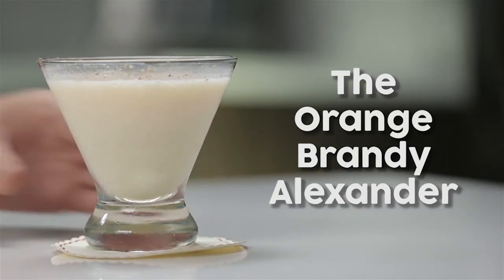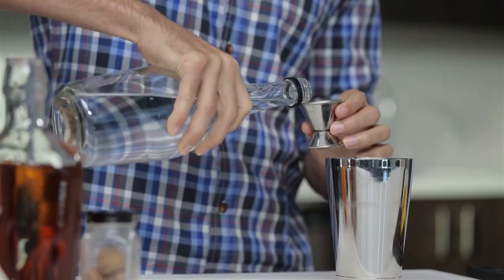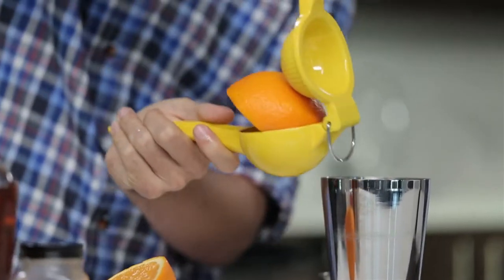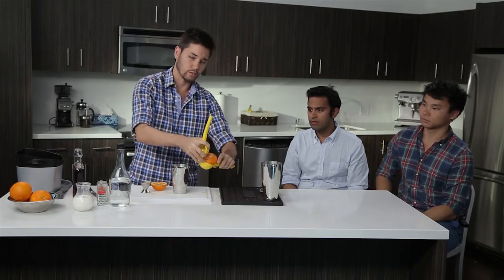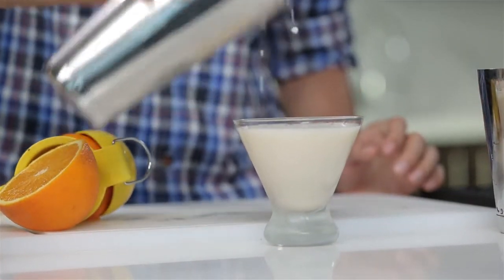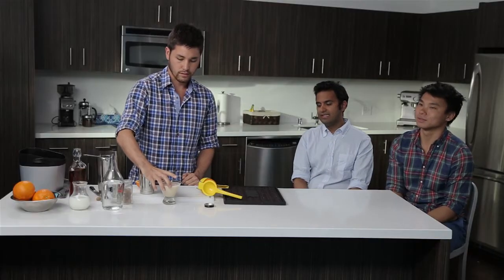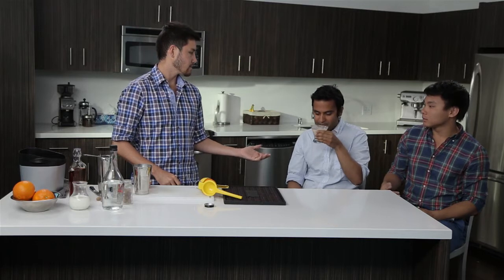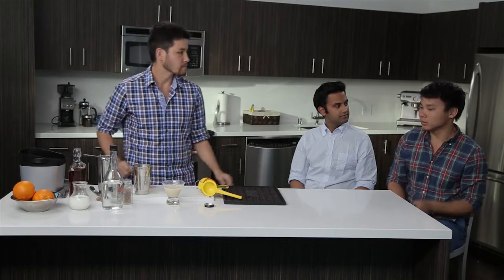Simple Mixology - Episode 4 - Brandy Alexander | Simple Pickup 2.0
Get exclusive access for "How to Get a Girl Like Me with Kinsey Sue" for only $24.95!

The future videos that will be uploaded:

3 Ways To Improve Your Social Life With Technology
ASIAN SUPERMAN PICKS UP GIRLS
Anal Sex - Drunk Times With Hot Girls
Anal Sex Tips - How to Convince Her to Do It
Anal on Valentine's Day - Drunk Times with Hot Girls
Asian Girlz (Levy Tran) Pick Up Guys!
Blowjobs - Drunk Times with Hot Girls
Christmas - Drunk Times With Hot Girls
Comic-Con 2012 (Part 2) - Drunk Times with Hot Girls
Comic-Con 2012 - Drunk Times with Hot Girls
DRUNK TIMES WITH PORNSTARS
Disney's Biggest Attraction - Mike Capes (The Hacks of Life)
Do Looks Matter Epic Green Man Picks Up Girls - (GET HER NUMBER!)
Drunk Times with Porn Stars Pt. 2
EPIC PURSE STEALING PRANK
Fetishes - Drunk Times With Hot Girls
Fifty Shades of Grey - Drunk Times With Hot Girls
Gay Pride Parade - Drunk Times with Hot Girls
Girls of Comic-Con 2014 - Drunk Times
Giving Prostate Exams in Public for Movember
How To Deal With Guys Cockblocking You
How To Get Out of the Friend Zone
How To Kiss a Girl You Just Met
How To Win A Girl's Heart
How much money does Simple Pickup make
How to Have Fun Picking Up Girls
How to Kiss - Drunk Times with Hot Girls
How to Pick Up Girls Q&A Ep. 1
How to Pick Up Girls in CLASS [Part 2]
How to Seduce a Girl with Eye Contact
How to Shuffle with a Girl
How to Speak with Confidence
KONG PICKS UP A MILF
Las Vegas - Drunk Times With Hot Girls
Lesbian Experiences - Drunk Times With Hot Girls
Nude Pics - Drunk Times
Period Sex - Drunk Times With Hot Girls
Pick Up Girls Using Rap Lyrics (Ass Ass Ass)
Pick Up Girls Using Tampons
Picking Up Girls - Drunk Times With Hot Girls
Picking Up Girls at Comic Con
Porn - Drunk Times With Hot Girls
Pubic Hair - Drunk Times with Hot Girls
SECRET PICK UP VIDEO - Annoucement for True Fans
SP's NEW CHANNEL AND HOT GIRL WITH TATTOOS!
Saint Patrick's Day - Drunk Times with Hot Girls
Scared of Talking to Girls Become a Beast
Sex & Alcohol - Drunk Times (feat. Vitalyzdtv)
Sex Positions - Drunk Times With Hot Girls
Sex Toys - Drunk Times with Hot Girls
Short Guy Picks Up Tall Girls
Simple Pickup - Watch Us Pick Up Girls
Simple Pickup Annoucement - Extras & Hot Girls at SimplePickup.com
Simple Stories - Time Travel Sex
Squirting - Drunk Times with Hot Girls
TWERKING IN SAN FRANCISCO PRANK
Threesomes - Drunk Times With Hot Girls
Vagina Pick Up Lines
Virgins - Drunk Times with Hot Girls (Featuring Yeah Yeah from the Sandlot)
Vitalyzdtv Uses Extremely Offensive Pick-Up Lines with Simple Pickup!